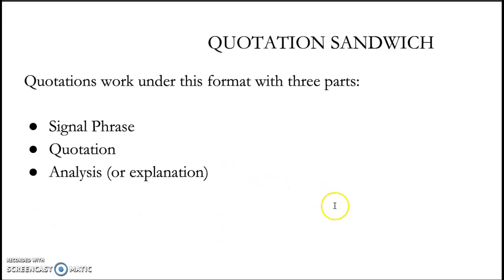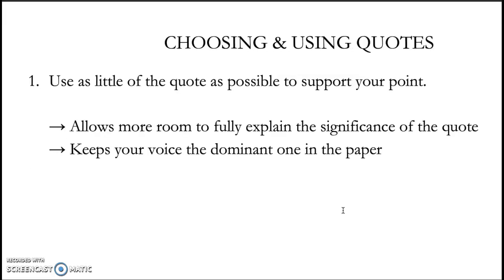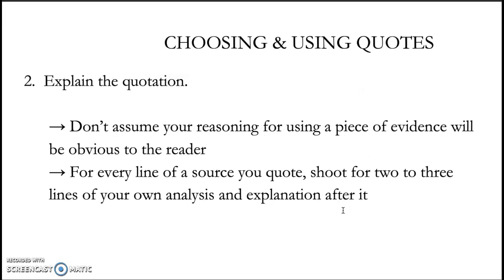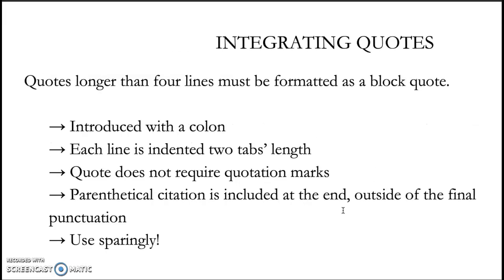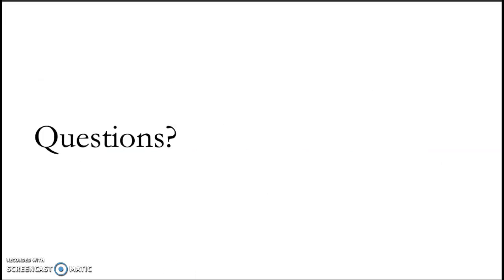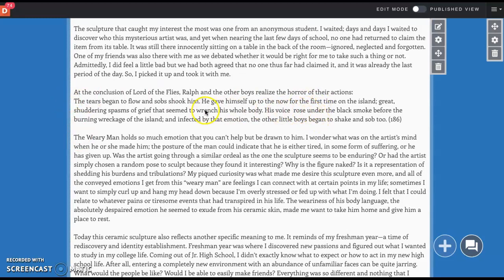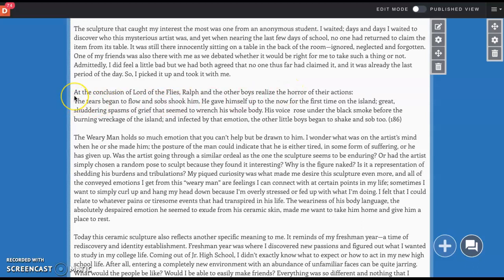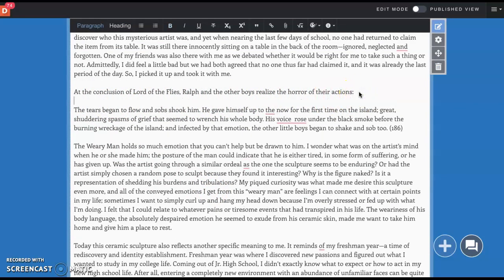Integrating sources in MLA